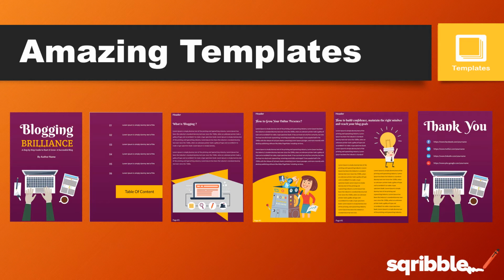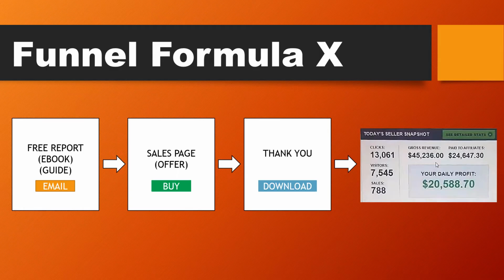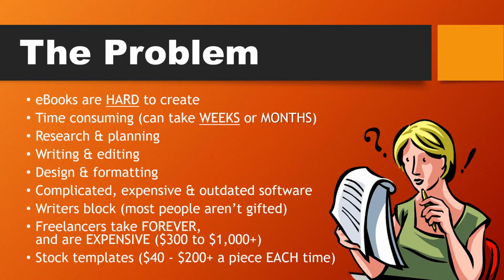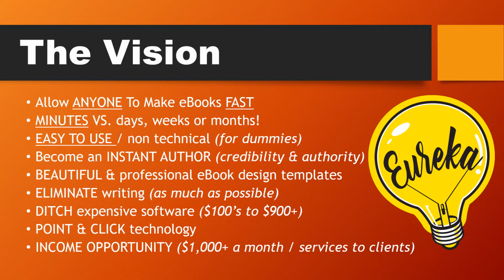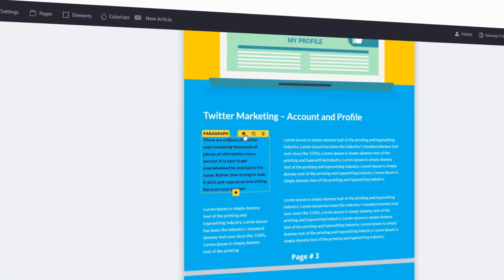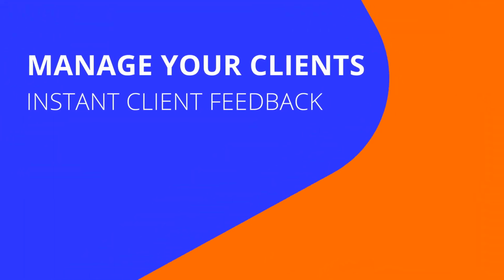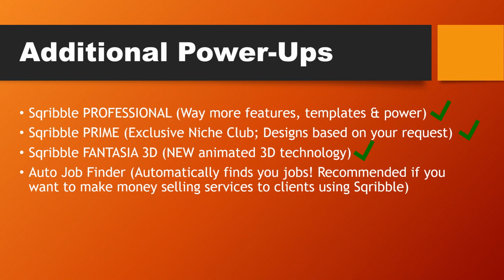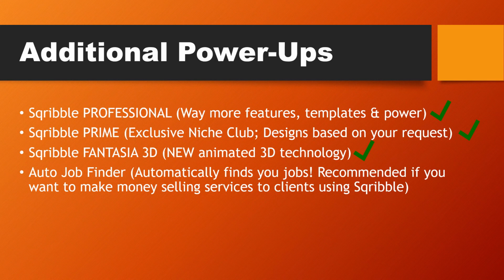Sqribble Software Demo - Best Review - OTO - Bonus - Coupon Code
Sqribble review detail include OTO information and full demo video and bonus plus coupon code discount from Adeel Chowdhry

Sqribble is a versatile tool, with tons more features I found useful. For example, here’s what else Sqribble can do:

— Automatic pagination
— 50 eBook templates (covering 15 different niches)
— 10 different eBook themes (1 click changes the color scheme of the book)
— Import content from a URL
— Manually add content

And that’s just the stuff I saw inside the dashboard!

You can read more sqribble review to know detail about OTO and check your bonus and bonus

You can find this video by sqribble

See you inside the article Sqribble review.